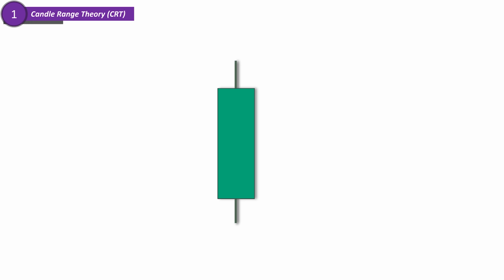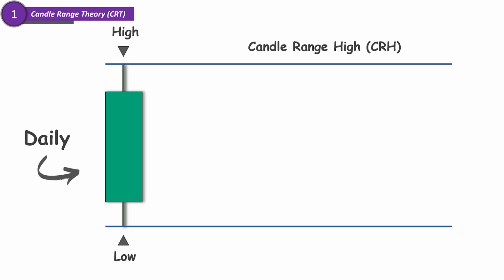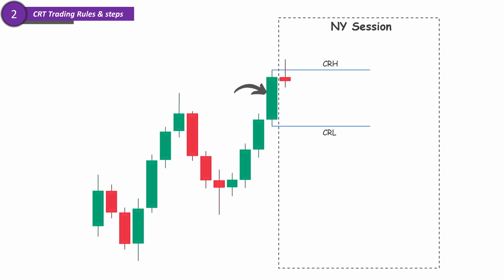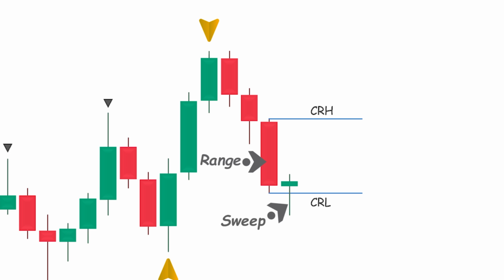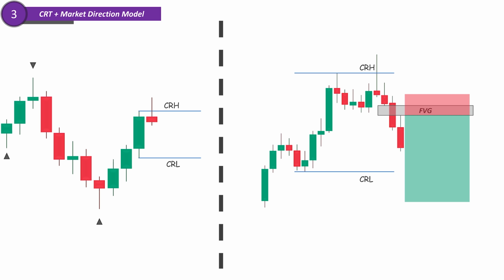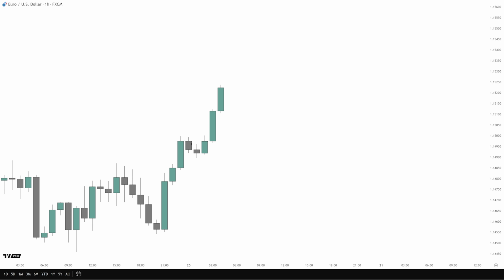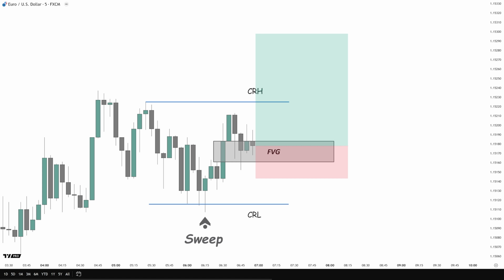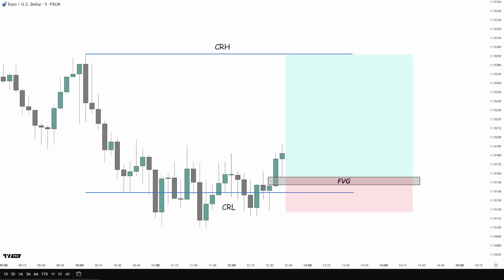Candle Range Theory (CRT) Trading Model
Candle Range Theory is a powerful trading model; however, some traders make it complicated and confusing when it comes to actual trading. So, in this video, we’ll simplify the CRT trading model, explain the reasoning behind it, show you how to spot it correctly on the chart, and reveal the best CRT trading strategy.

👉 Join here to unlock Members-Only Videos (👉    / @smart_risk  )

00:00 - Introduction
00:27 - CRT
03:38 - Rules & Steps
05:02 - CRT + Market Direction
09:13 - CRT Mistakes
10:20 - Real Chart Examples